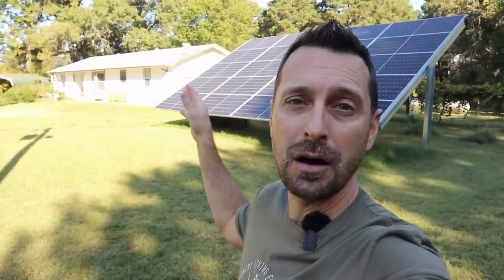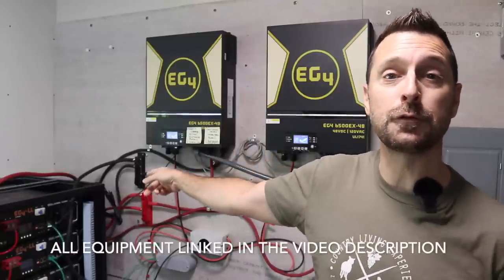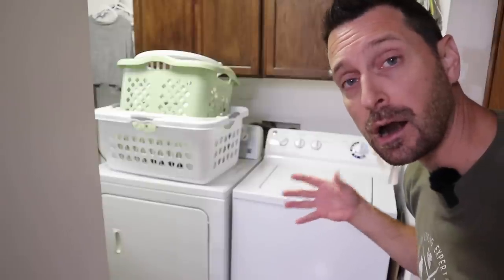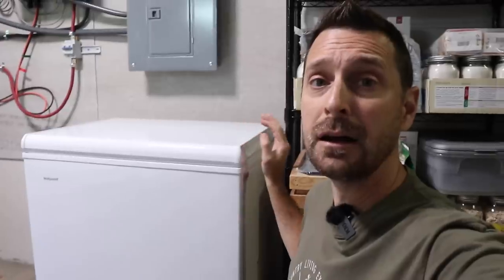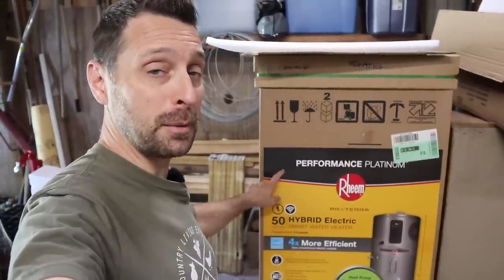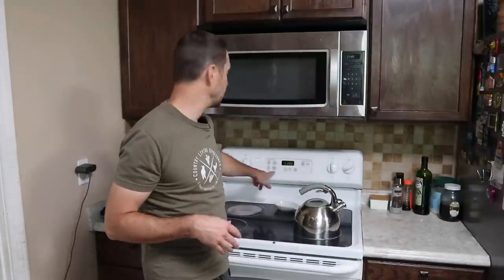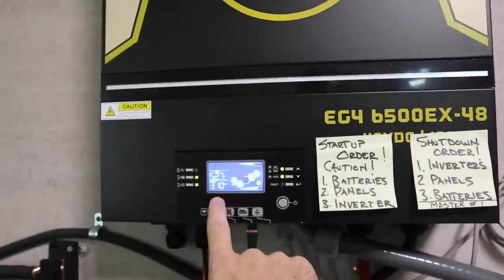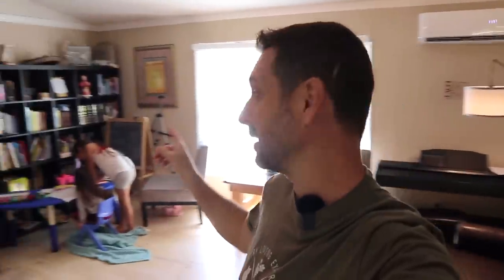How To Run House On Small-Medium Sized Solar System! Solar Load Test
Solar and Electrical Equipment:
12 position electrical sub panel
4 gauge THHN wire
4/0 and 2/0 Battery Cable
Copper Battery Ring Terminals
70 amp double pole breaker

Tools Used for Our Solar Install:
1.5" Wrench
24" Breaker Bar
1.5" Socket

Items Used To Start Our Seeds:
1020 Grow Trays
2" Seed Starting Pots